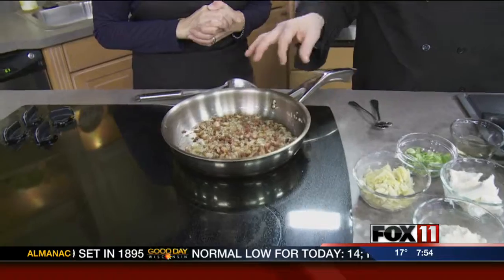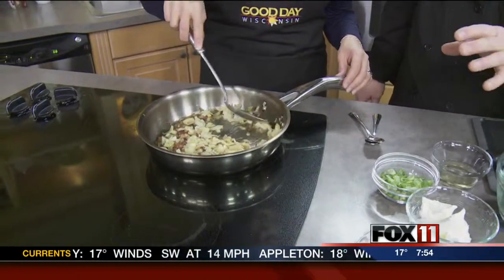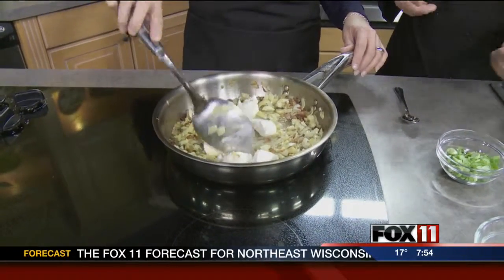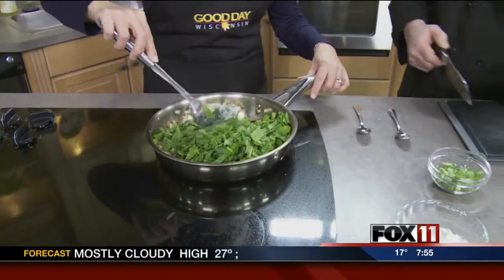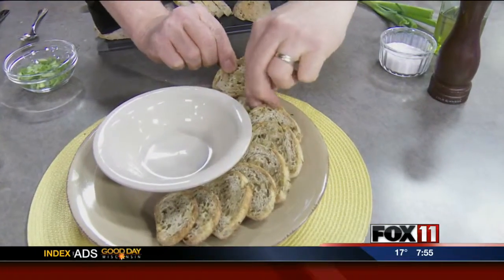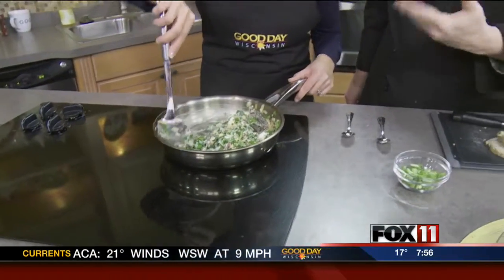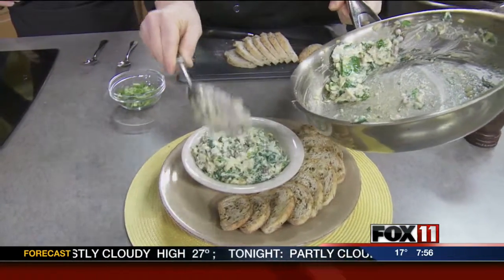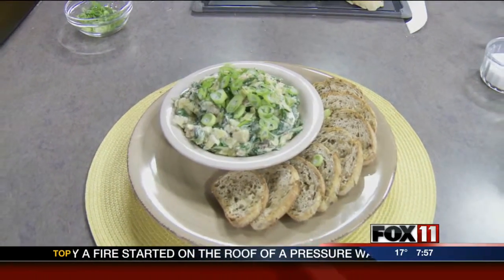Chef Ken Hall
Spinach and artichoke dip